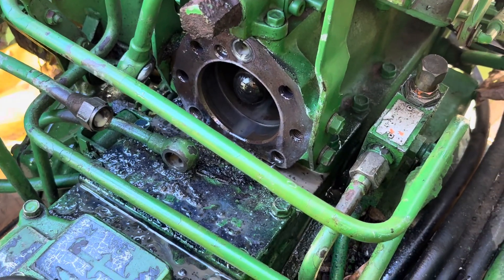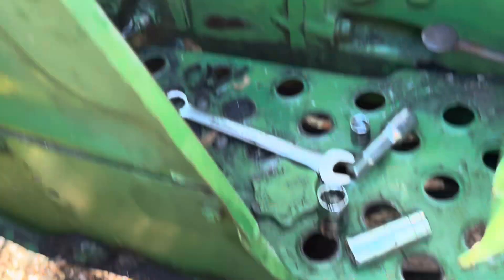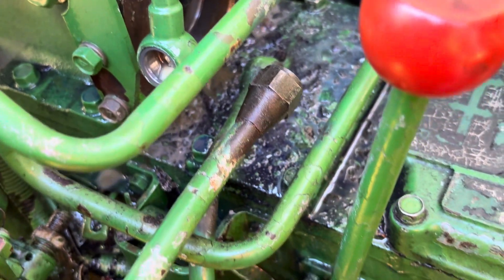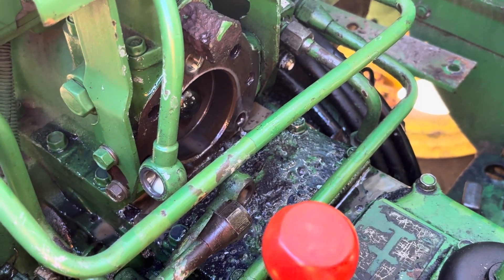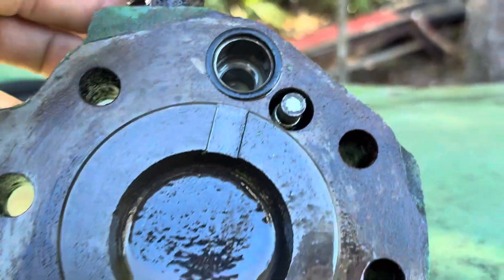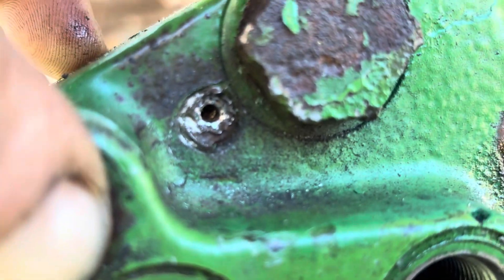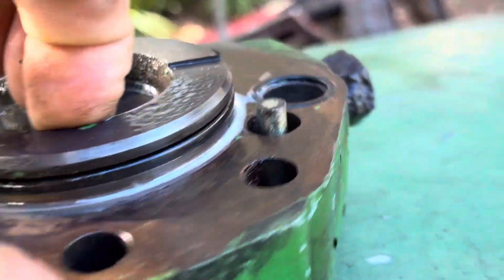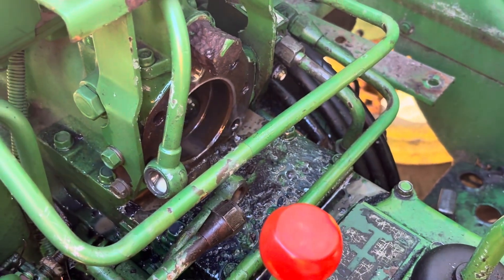John Deere 950 Hydraulic stop valve repair. What’s inside the rockshaft housing?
Had to repair a broken 3 point stop valve on a 1988 John Deere 950 with front loader. Replaced seals on the piston assembly.